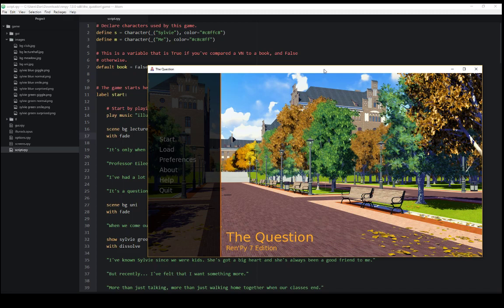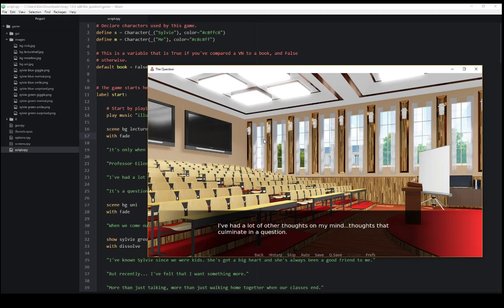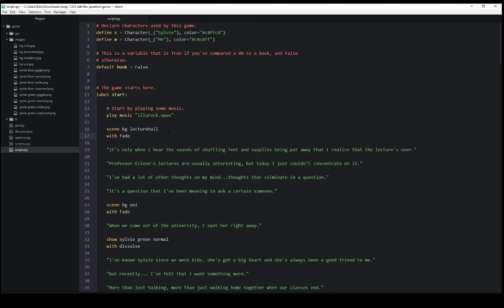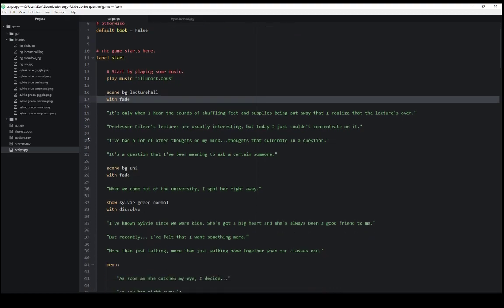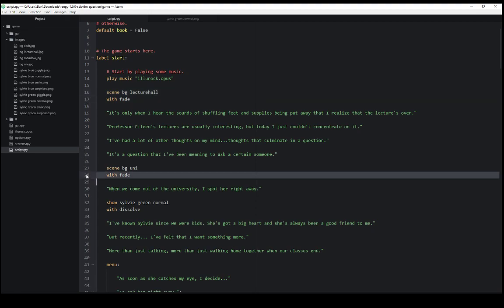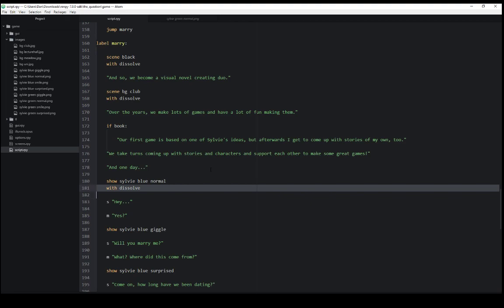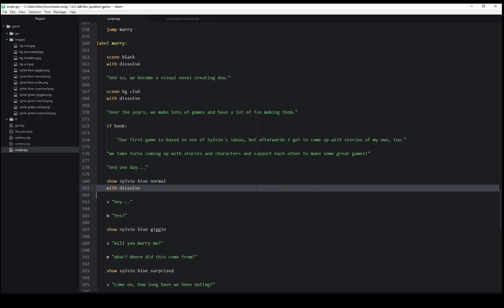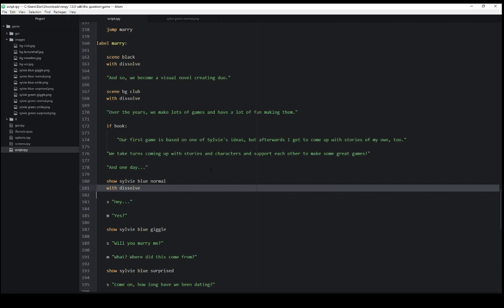Ren'Py 7.0: Learning Ren'Py: Transitions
Learning Ren'Py is a video series covering the basics of the Ren'Py visual novel engine.

This video covers using transitions (fade, dissolve, etc) and the keyword 'with' using the Ren'Py 7 example "The Question".